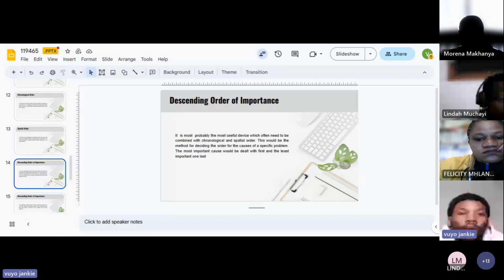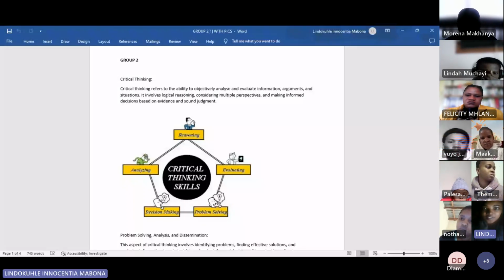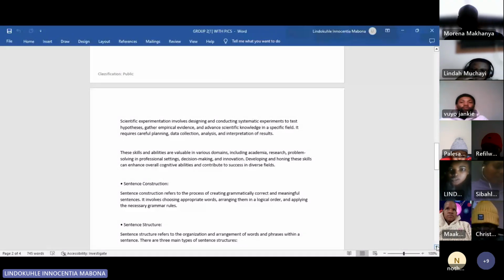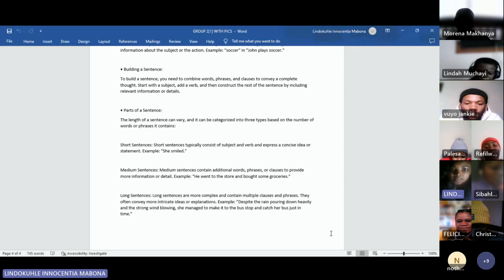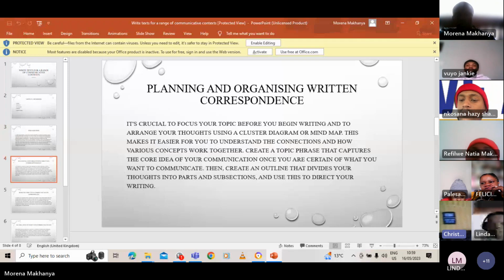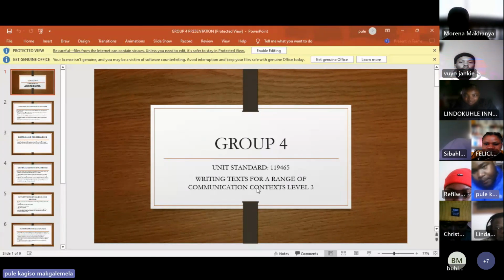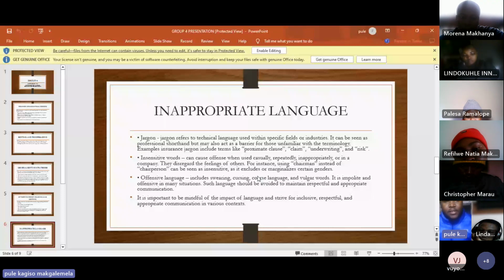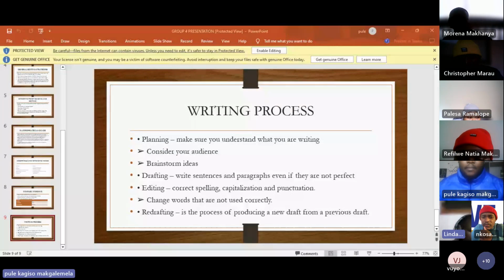Advertising Group 2 50479 NQF 4 2023/05/16 Ms Linda